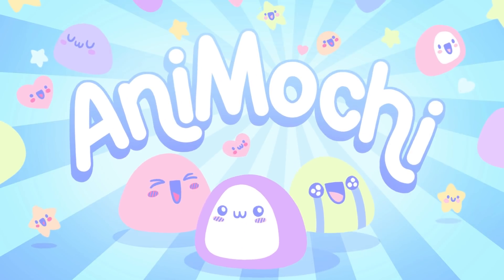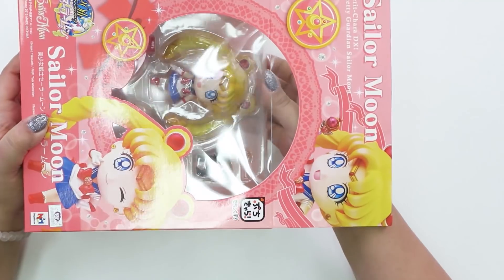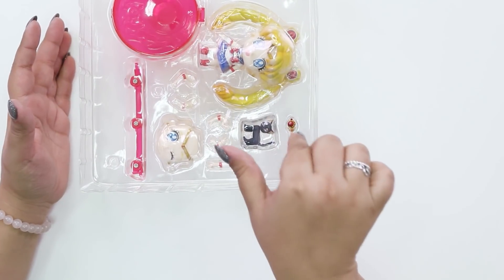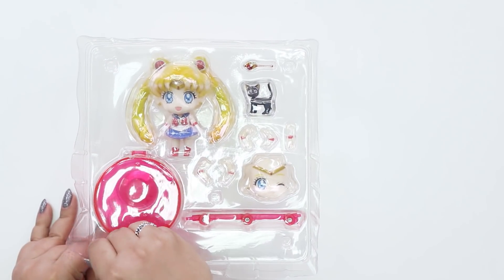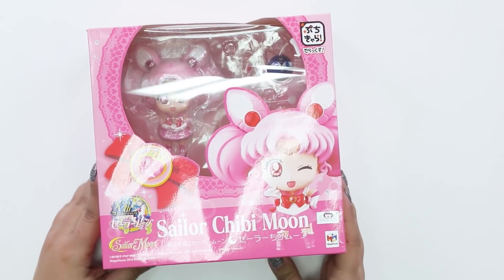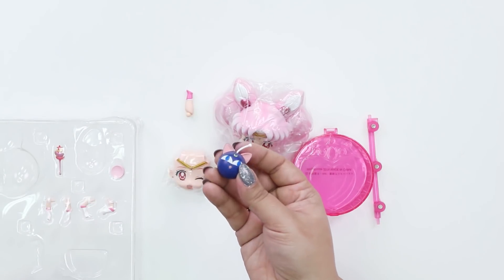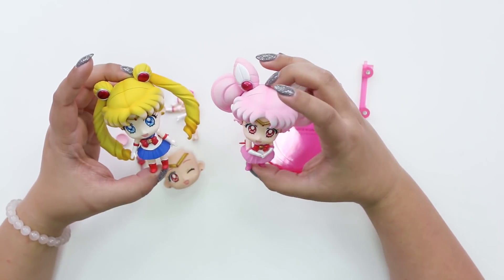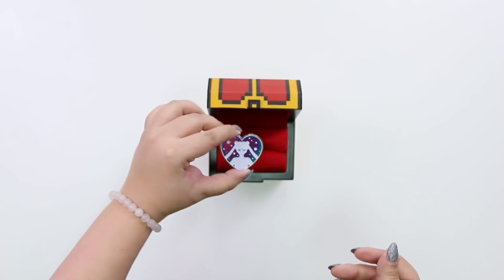Sailor Moon & Chibi Moon Petit-Chara DX - Petit-Chara DX vs Nendoroid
We have a new show here on the channel called AniMochi featuring LuvlyMoonBunny!
Today I'm opening the Sailor Moon & Sailor Chibi Moon Petit-Chara DX figures! I will also be comparing them to the Nendoroid figures I already own to see if the pieces are interchangeable and how they compare as far as quality!

Pintermisssion Pin: Sailor Moon Transformation Pin!